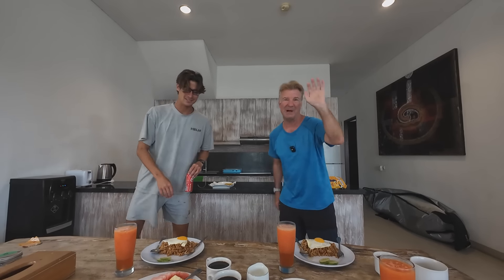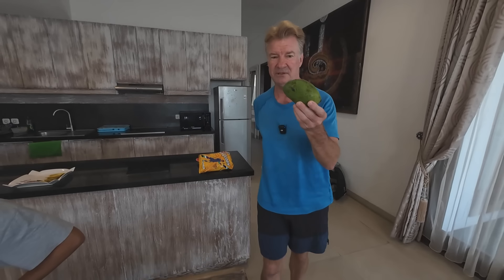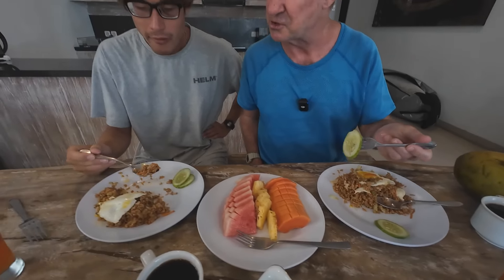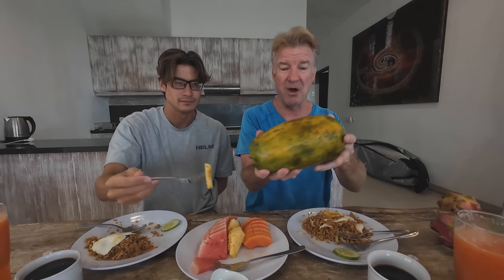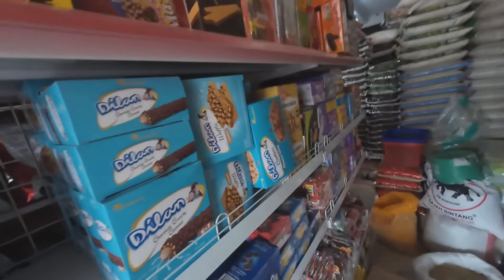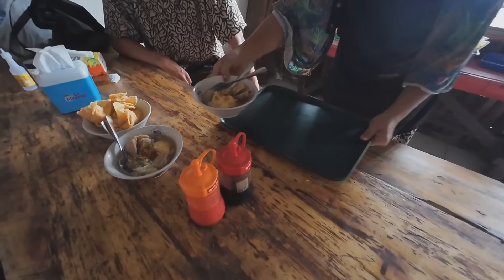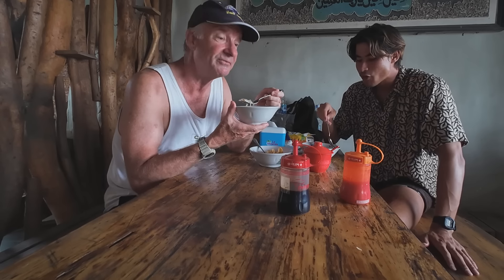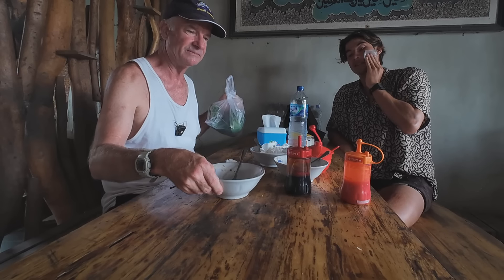Bali, Indonesia (Breakfast & Lunch) - Eric Meal Time #918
🕛 TODAY'S MEAL 🕛
0:00 Intro
0:50 Fried Rice (Nasi Goreng)
2:00 Fresh Fruit Plate
5:20 Bali Coffee
7:07 Dragon Fruit
8:30 Local Market
9:40 Buying Street Food
11:05 Fried Wonton
13:55 Meat & Vegetable Soup & Noodles
20:45 Meat & Rice in Banana Leaf